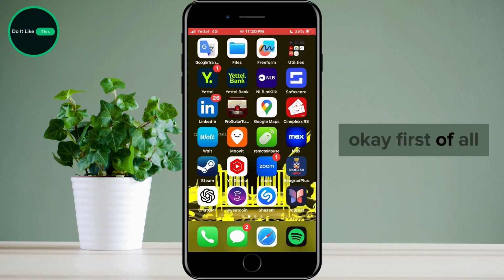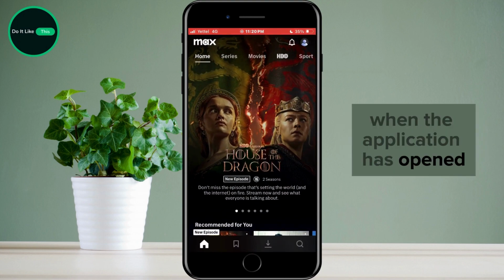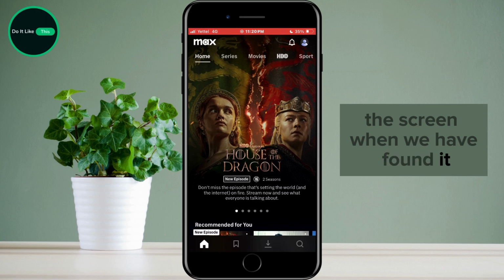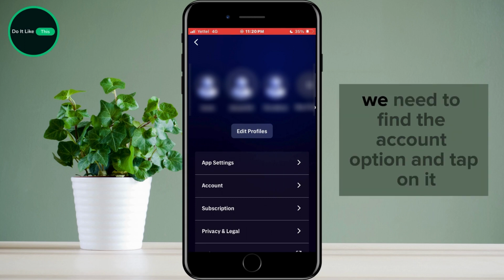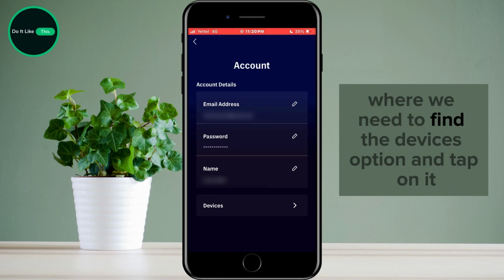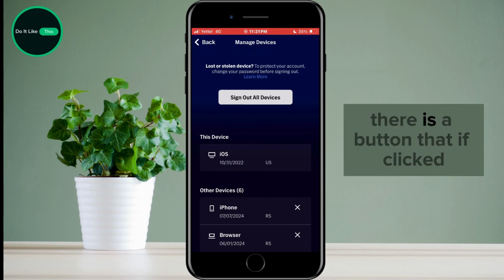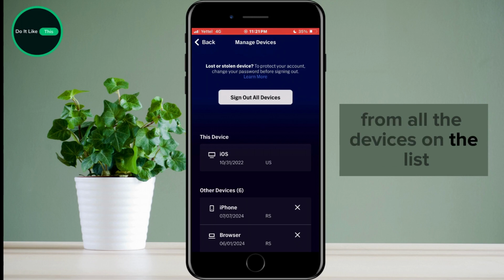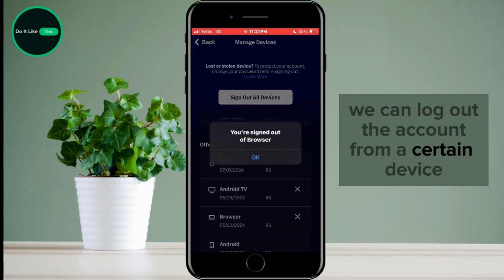How To Manage Connected Devices On Max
Discover how to efficiently manage all your connected devices on a Mac in this comprehensive step-by-step guide. From checking device connections to organizing and troubleshooting, we cover everything you need to keep your Mac running smoothly. Whether you're a beginner or looking to refine your skills, this tutorial will help you stay in control of your tech ecosystem.